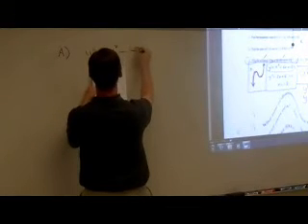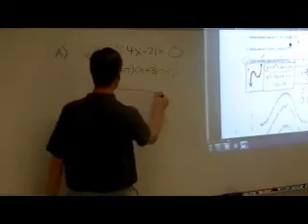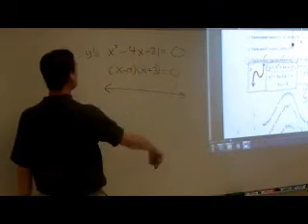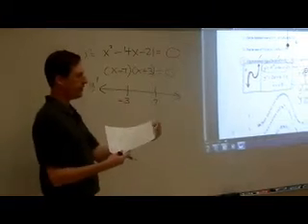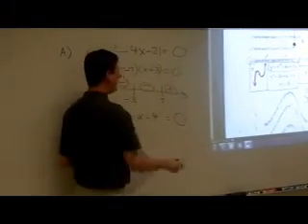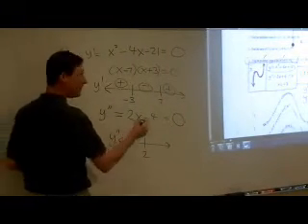Lesson 11-1 part 1